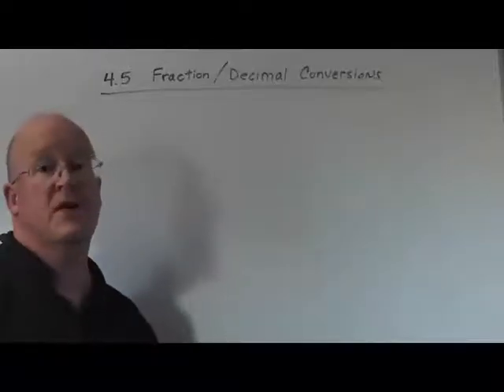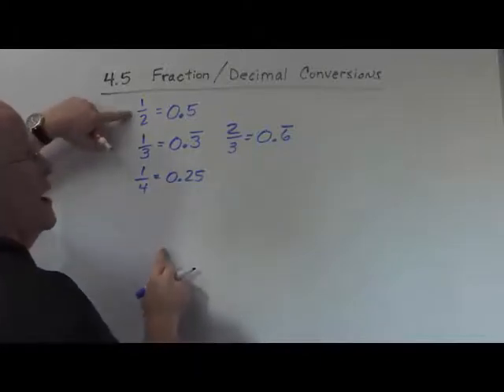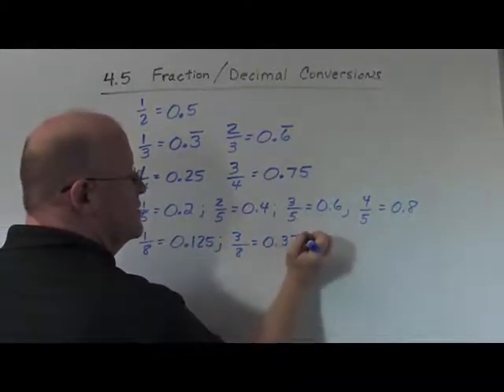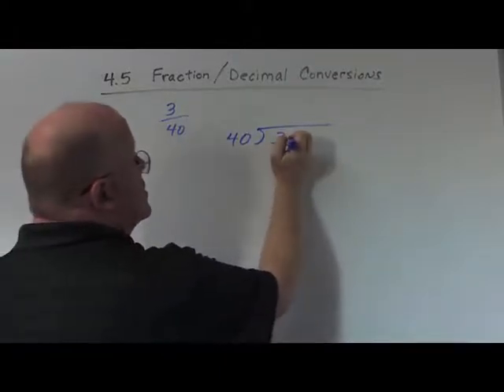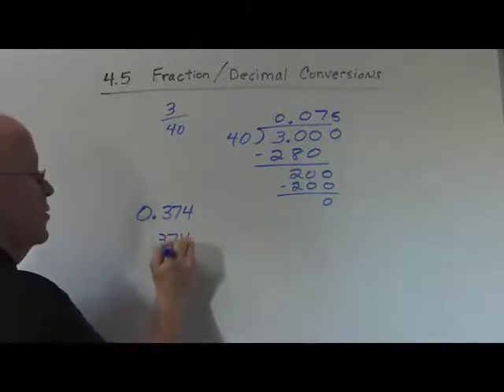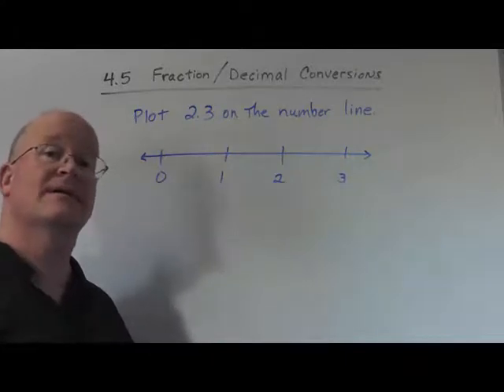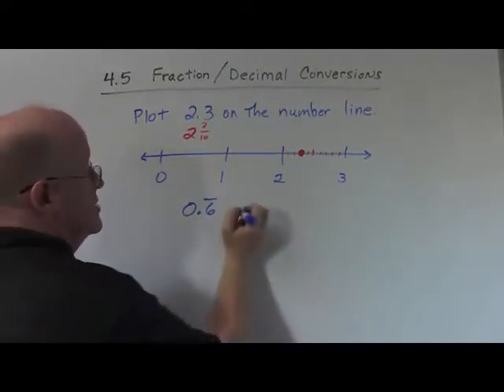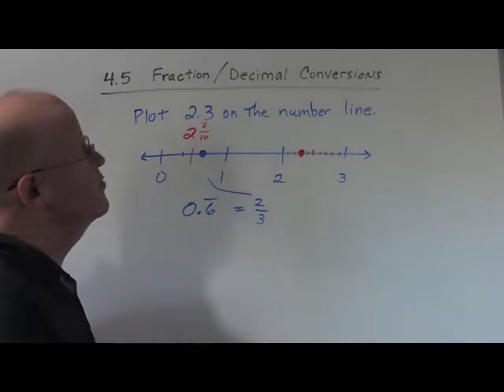4.5 - Fraction / Decimal Conversions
This video covers how to convert back and forth between fractions and decimals.